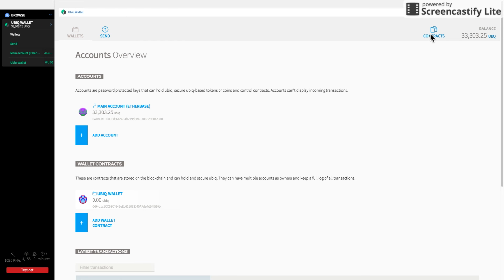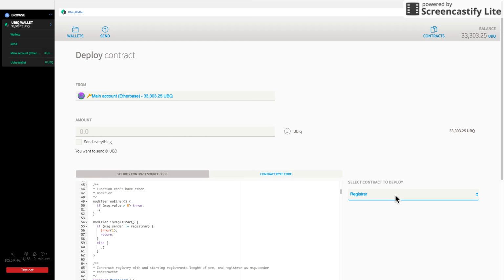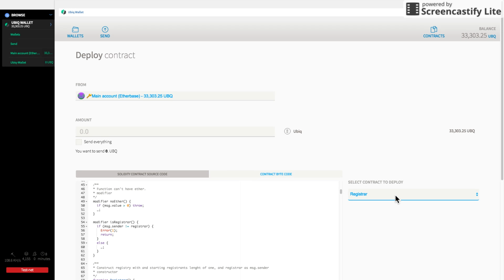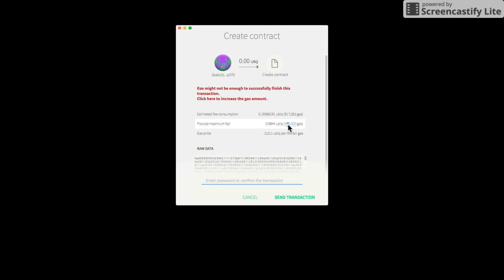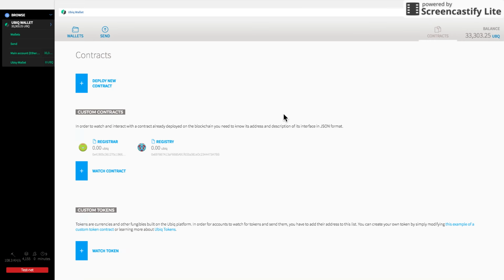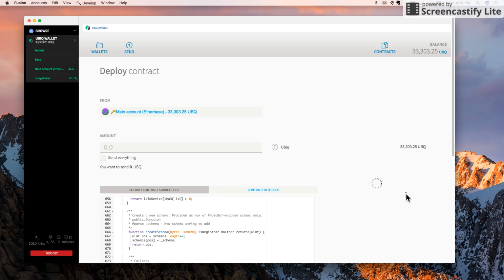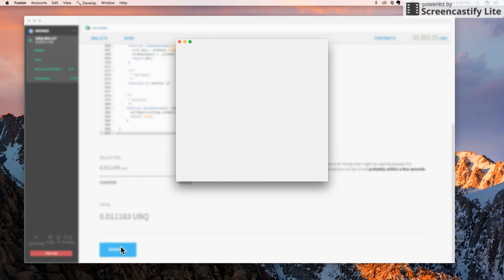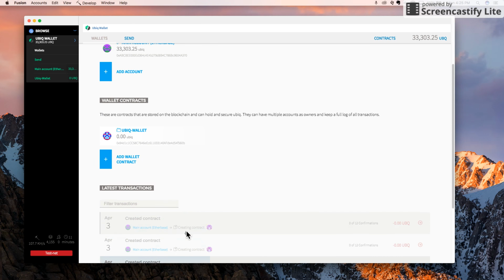DPP Ubiq First transaction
DPP demo Ubiq authentication